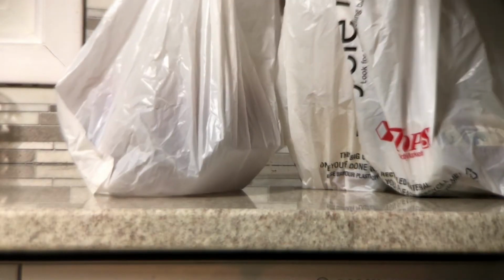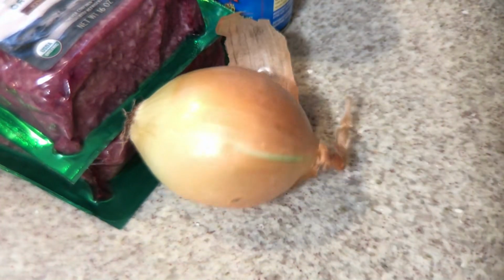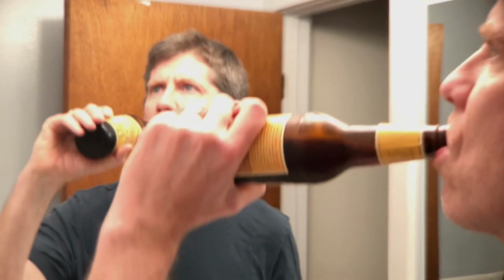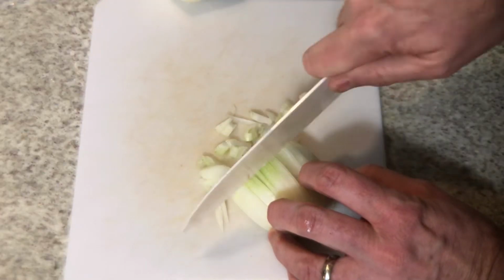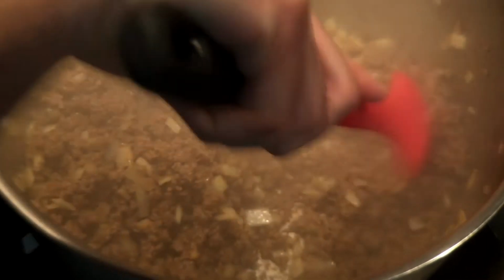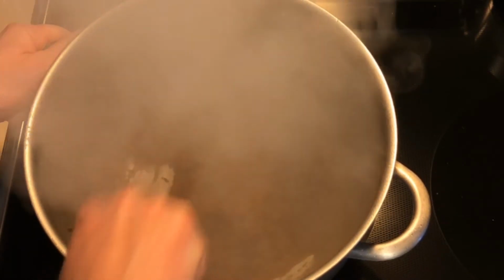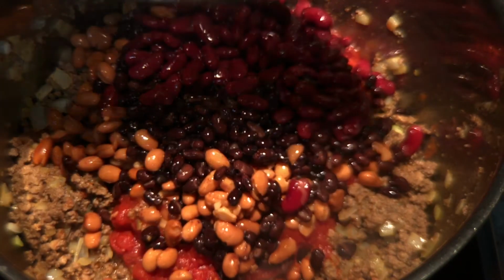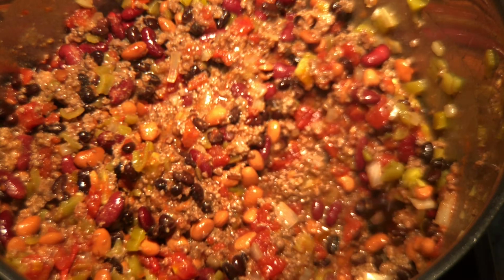How To Make Superdooper Fast Chili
Choose life. Choose chili: the kind that can get heat in your meat and beans in your belly inside of half an hour. That's my Superdooper Fast Chili.

The humblest of apologies to Irvine Welsh, Danny Boyle, John Hodge and Ewan McGregor.